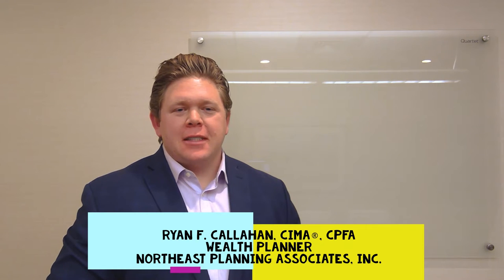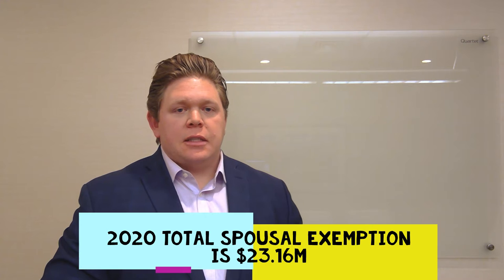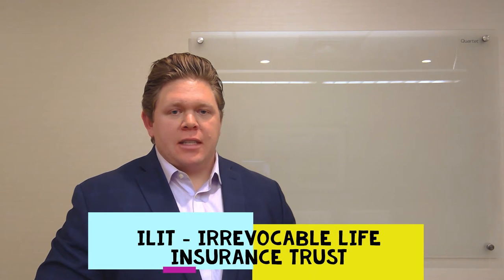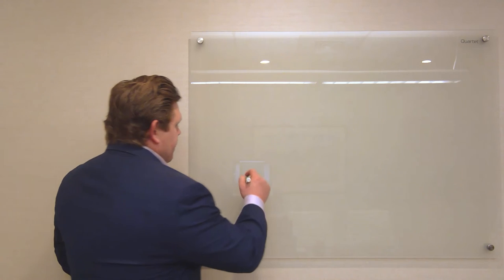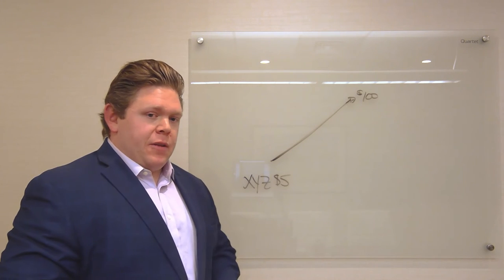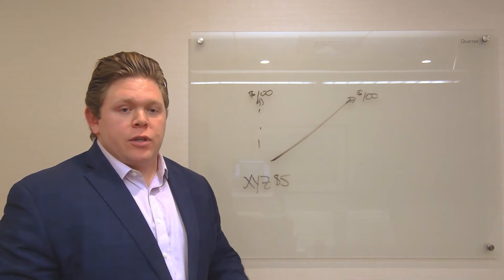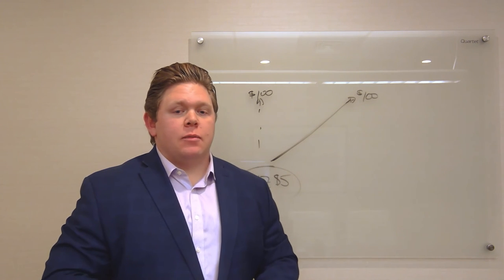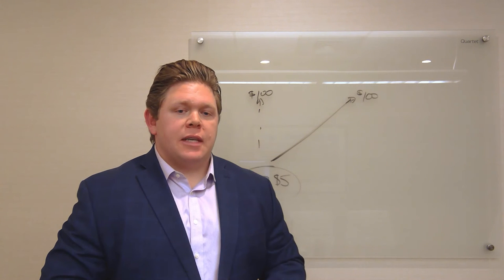Potential 2021 Tax Plan Recap: Ryan F. Callahan, CFP®, CIMA®, CPFA - Northeast Planning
Ryan F. Callahan, CFP®, CIMA®, CPFA
Wealth Planner
Northeast Planning Associates, Inc.